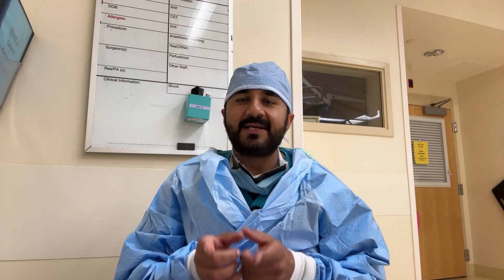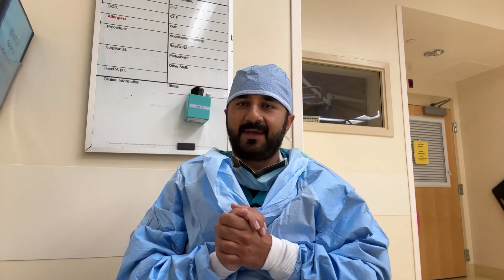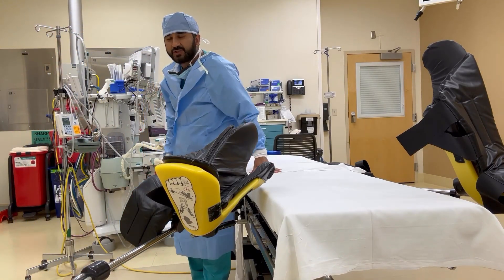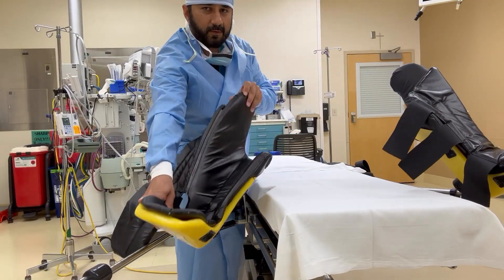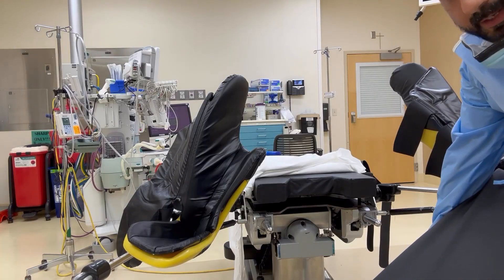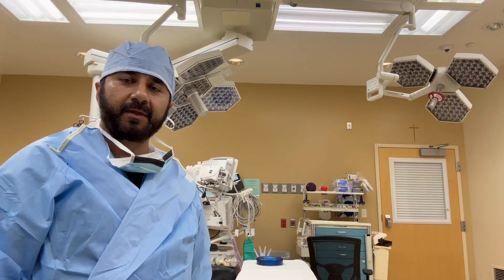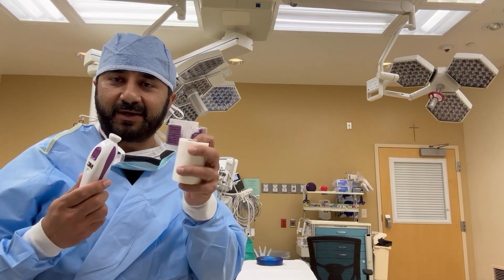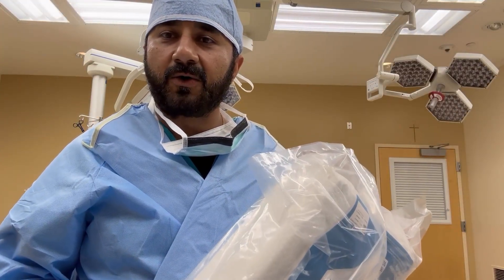What to Expect for Right Hemicolectomy Robotically Surgery 😳(Step by step guide) must 👀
All P.K.Mohan books